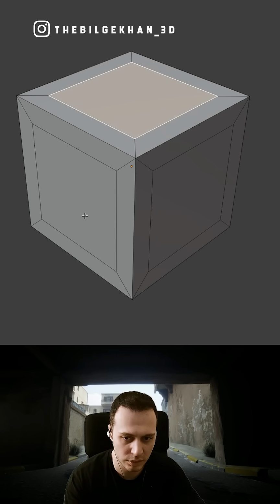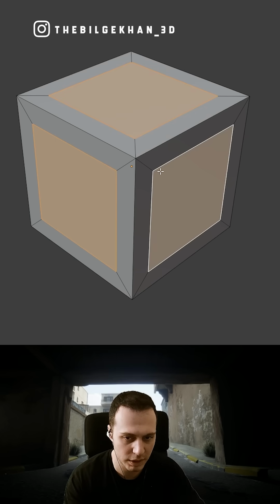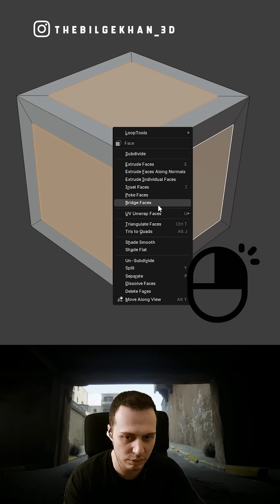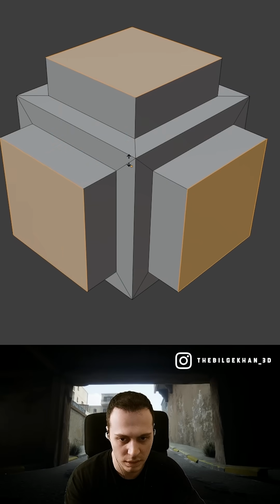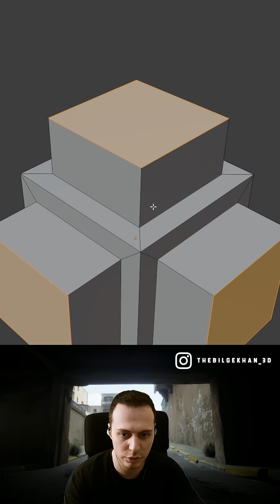how to#extrude blender PART I - tutorial beginners underaminute learning Bilgehan Bölek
In today's short video, I will be covering Extrusion in Part I

It helps a ton to the Channel and helping me to continue these videos. Thank you a lot for your support !